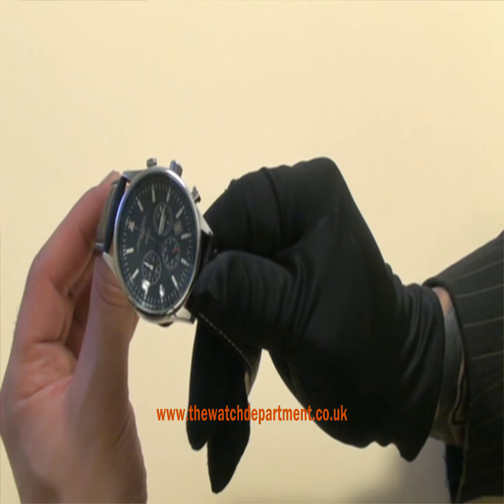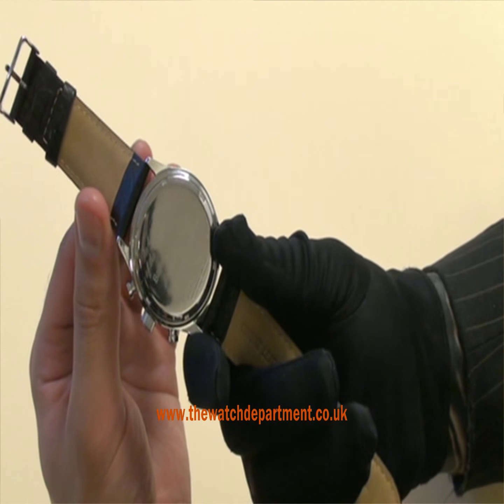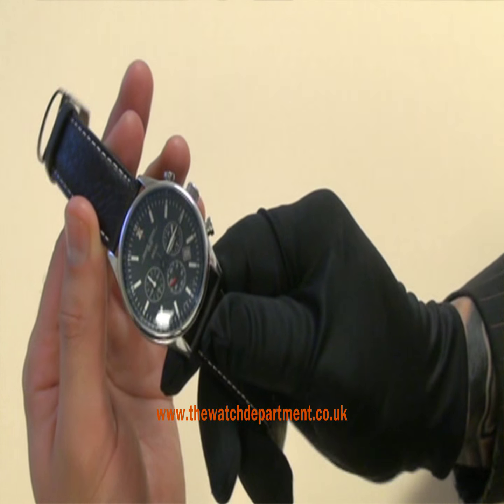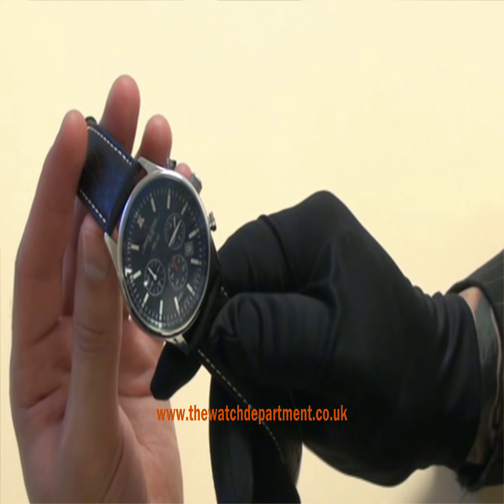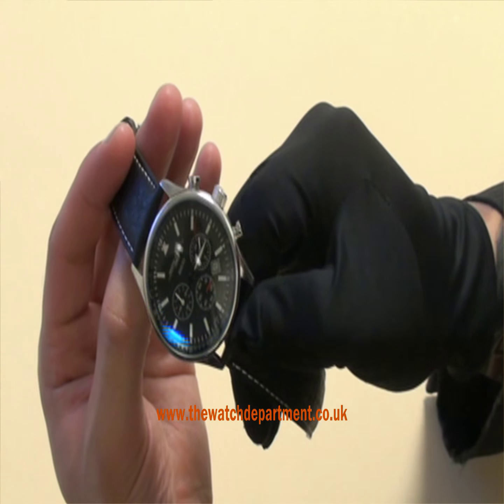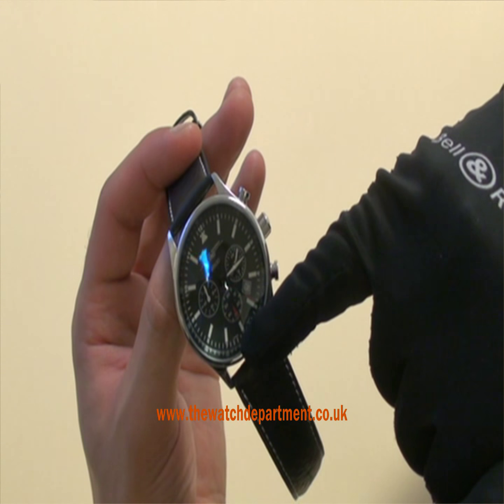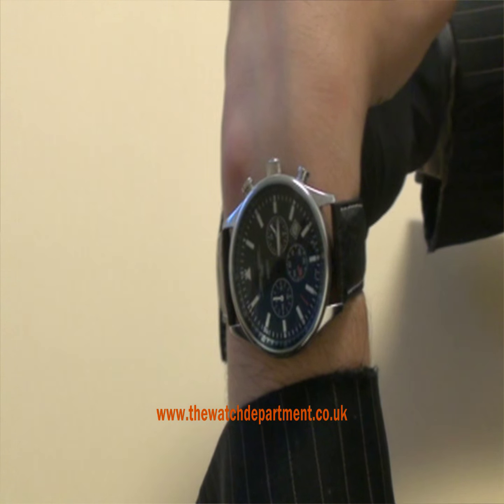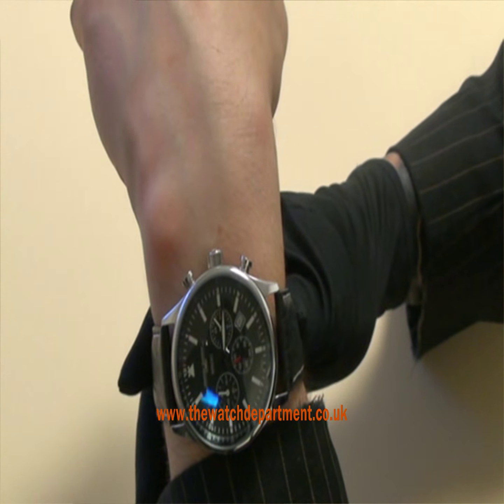Jorg Gray 6500 Watch (Barrack Obama's Watch)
A video review of the Jorg Gray 6500 watch, the same watch as worn by Barrack Obama.